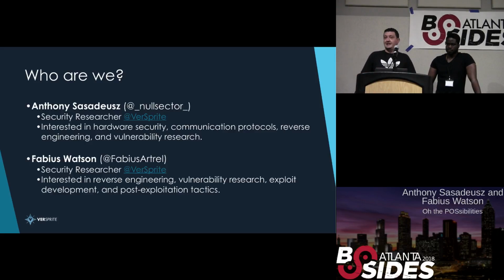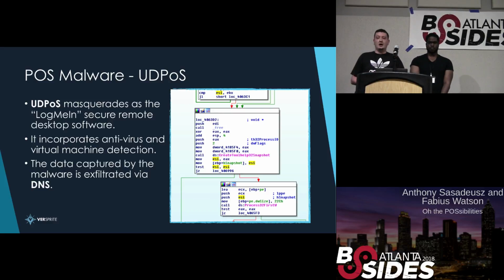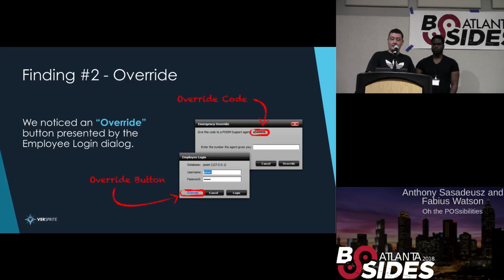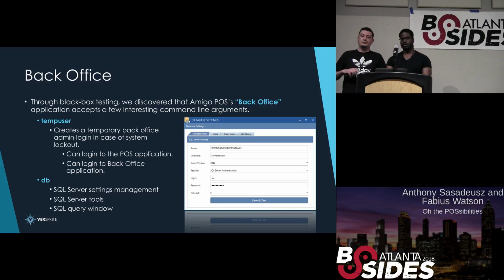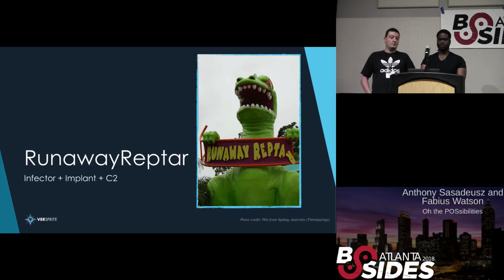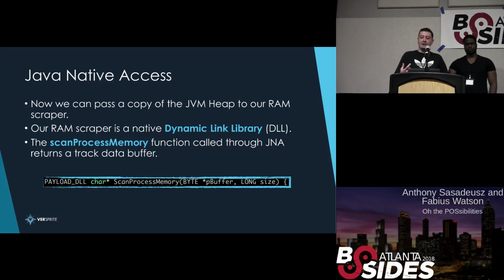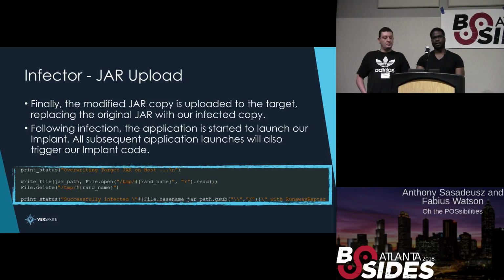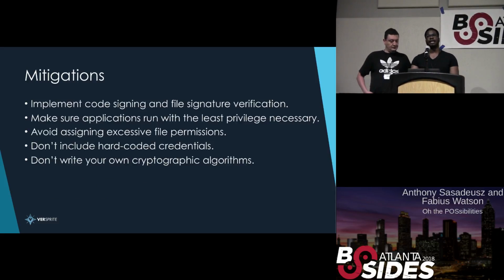BSidesATL 2018 | Oh the POS-sibilities | Point-of-Sale Insecurity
Given the delicate nature of Point-of-Sale, security standards have been created to protect consumers from malicious actors. However, evidence shows that these standards are not enough to completely thwart the threat of card data compromise.